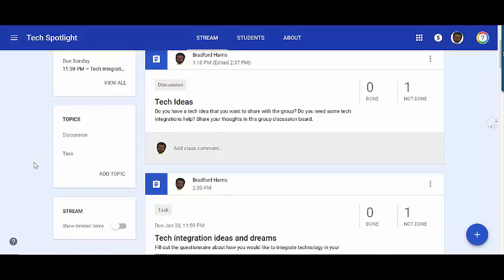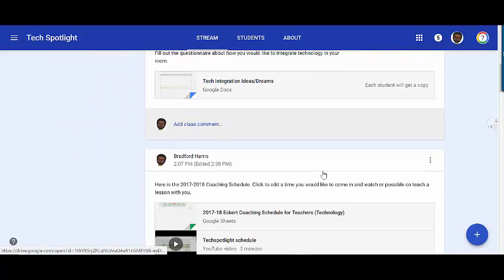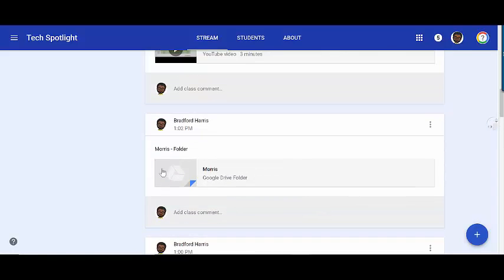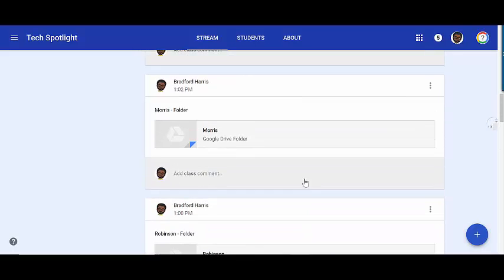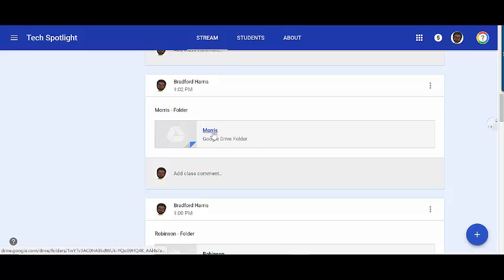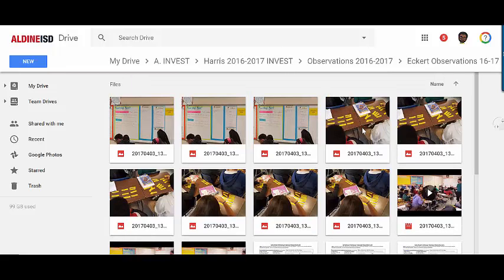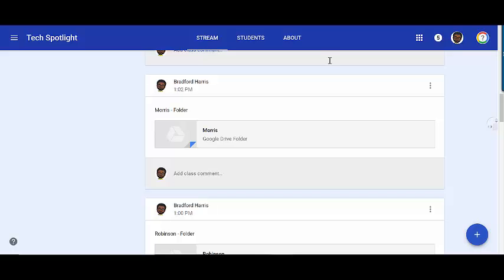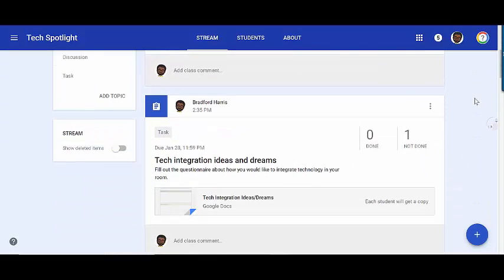Tech spotlight 2